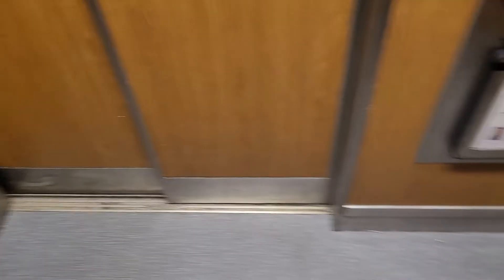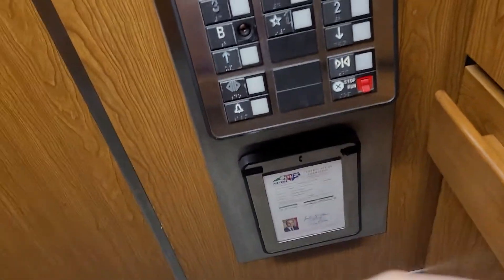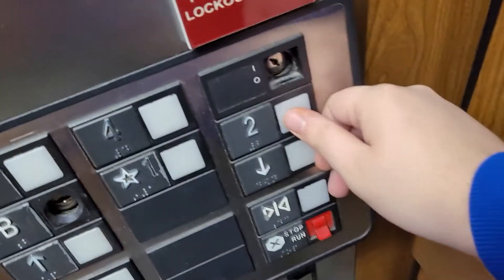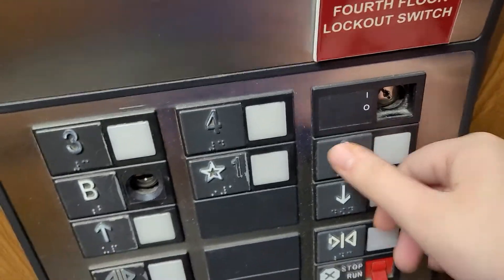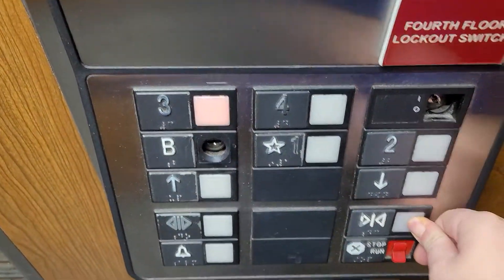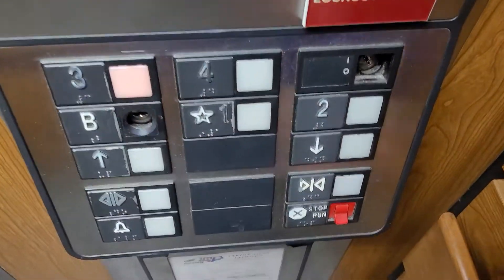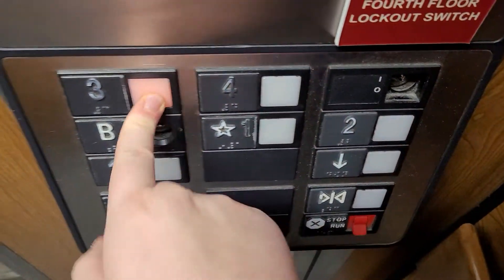[EL] 1955 Otis Traction Elevator w Odd Series 1 Mod @ McGuire Wood Bissette Law Firm (Asheville, NC)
(1/27/2022)
This is a much needed uptake for an unuploaded video I did around November, which was super rushed.

I decided to come back and refilm this weird thing. This was a Former 1955 Otis Black Button that has received a half mod. The Call Panels make you think we're gonna see another Meh Adam's Survivors Mod, but here's where things get unusual. It got modded by Otis with a Series 1 COP. Not only that, it's the THICC Elevonic Series 1 Style, with an ANALOG Indicator! Finding an Elevonic Style Series 1 COP without a Digital Indicator is super rare! I believe this mod was done no later than the Early to Mid 1980's. While you might think this is probably a Elevonic 401M, it's actually running on its original machinery as confirmed by Floridian Elevators video of the machine room here, which means it doesn't run the best sadly. Overall though, this is a Cool and unusual mod.

Elevator Brand: Otis
Elevator Model (if identifiable): NA
Elevator Type: Traction
Floors Served: 5 (Basement and 4 Restricted)
Est Installation: 1955 (Modded Circa 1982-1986 by Otis)
Original Fixtures: Black Button
Original Stuff Remaining: Just Machinery and Cab Design Original
Mods/Later Add Ons (if any): Adam's Survivors Call Panels, Big Elevonic Style Otis Series 1 Car Panel, Otis Digital Arrow Lantern

Elevator Ratings: 8/10
Overall Opinions: Cool

STF’s Elevator Rating Scale:
15. BEYOND EPIMAZING!!!
10: BEAUTIFUL
9: Nice
8: Good/Cool
7: Charming/Unique
6: Interesting/Average
5: Boring/A Bit Iffy
4: Needs Attention/Dislike
3: Junky
2: Disgusting
1: Never riding again!